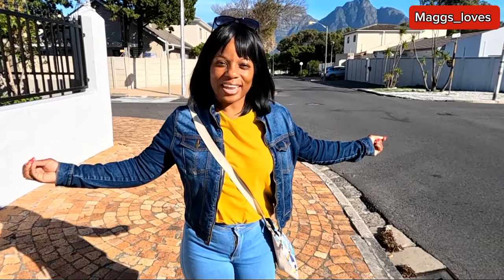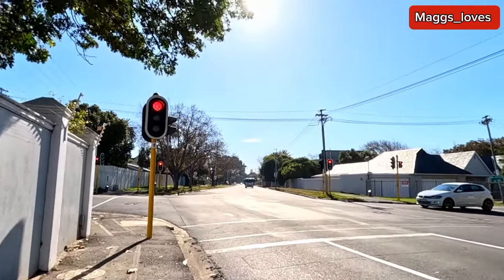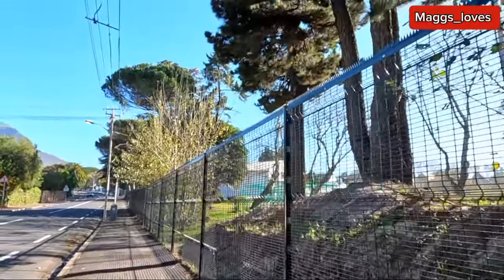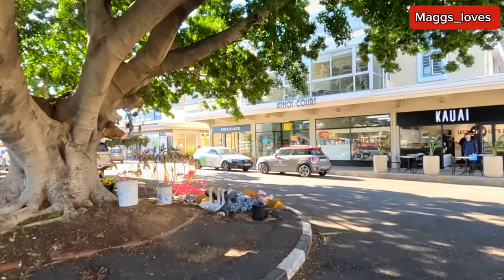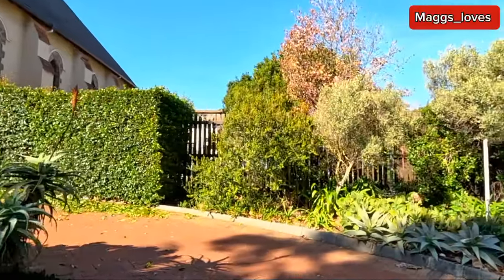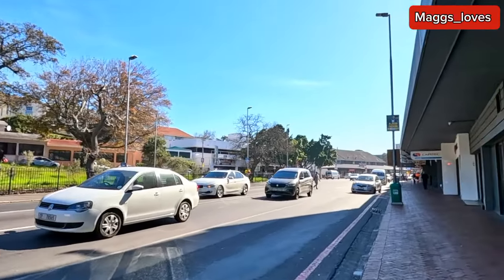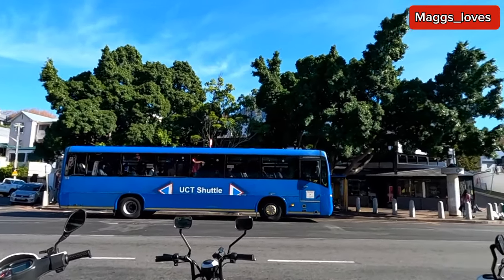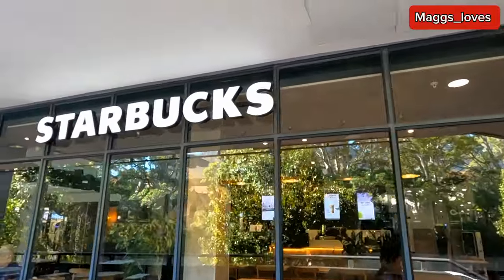Is Cape Town really the most developed city in Africa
In this video I'm walking around Rondebosch, a Capetown Surbub. Showing you how Capetown is really the most developed City In Africa. Enjoy!